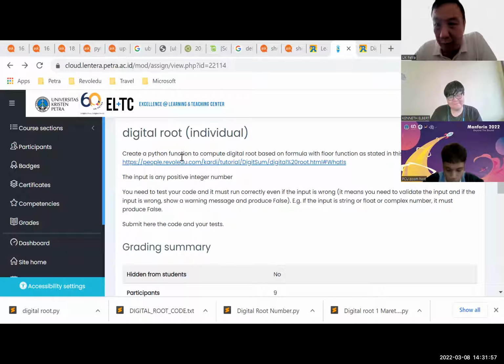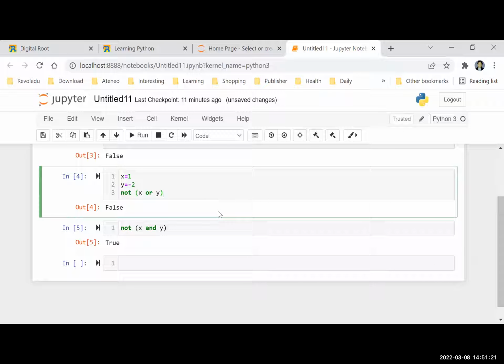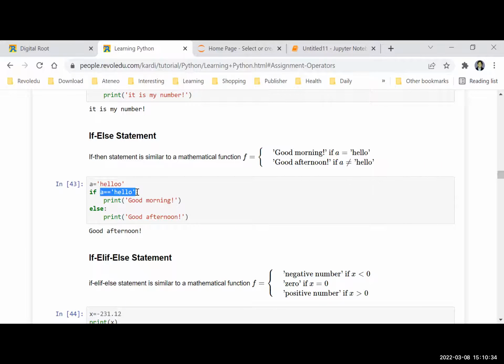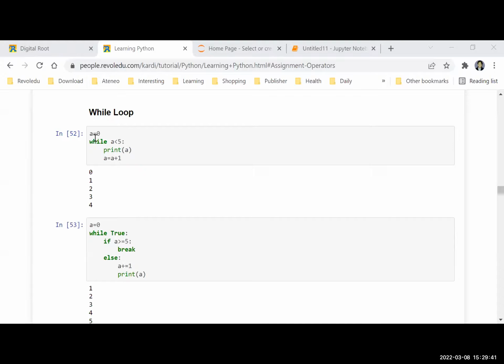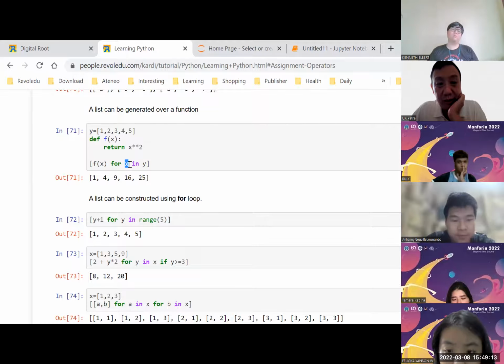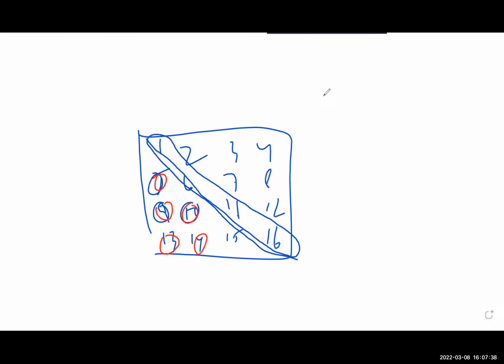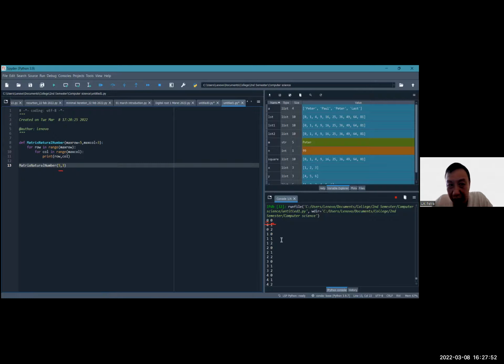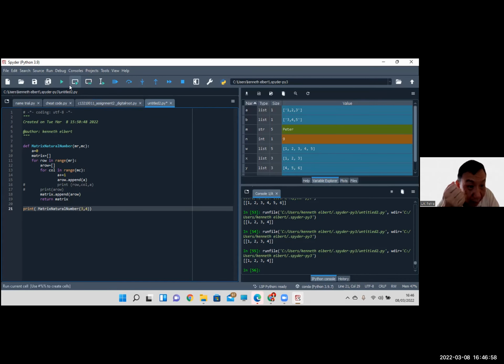Intro to Computer Science Lecture March 8, 2022